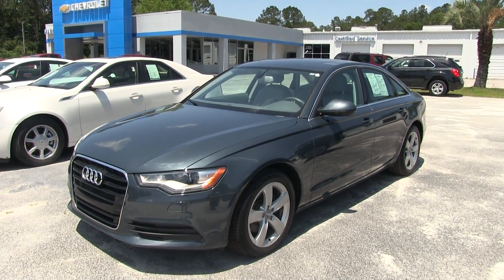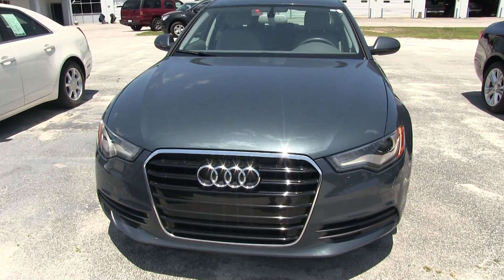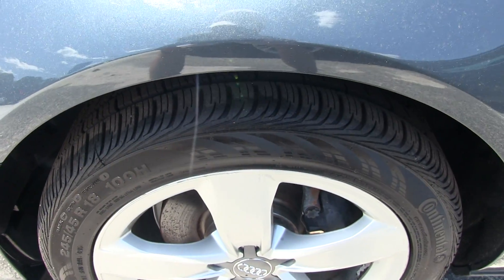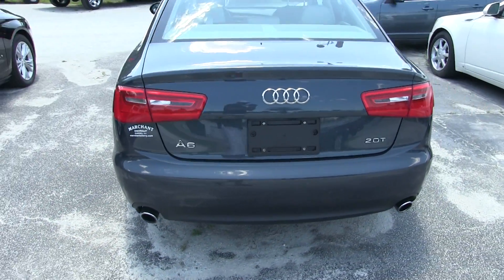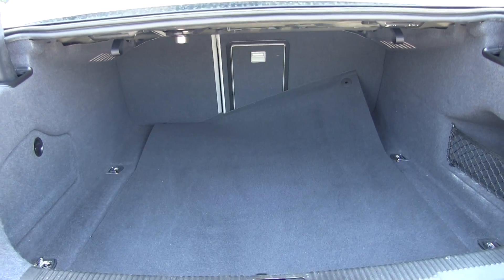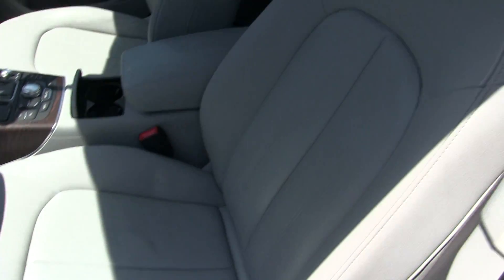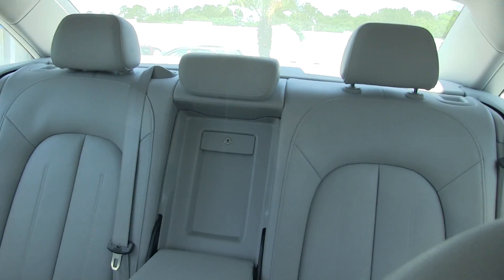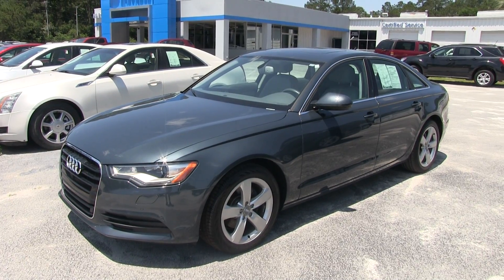2012 Audi A6 Premium package - For Sale Condition Report @ Marchant Chevy - Ravenel, SC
If interested in more info about this vehicle make sure to contact the dealership!